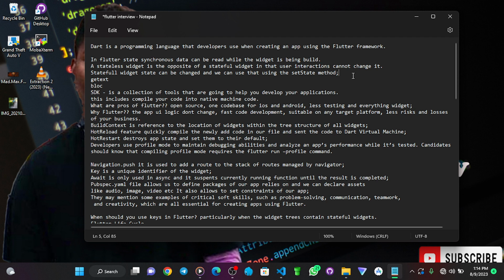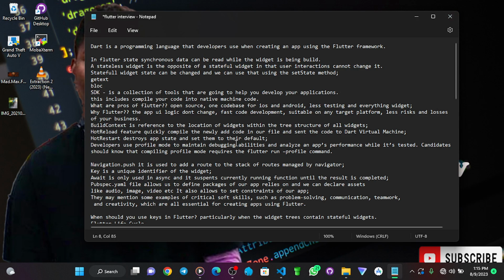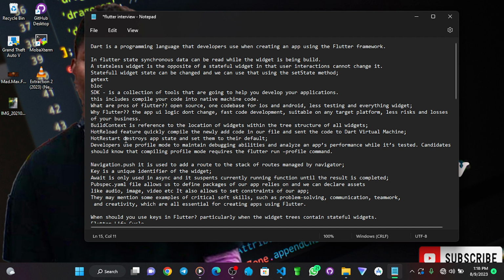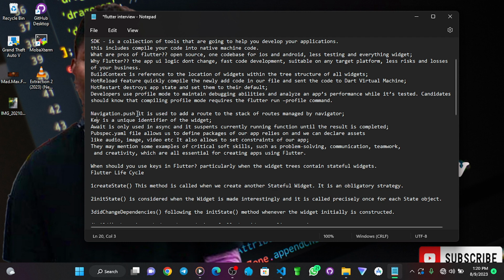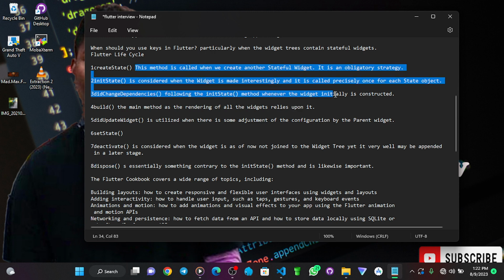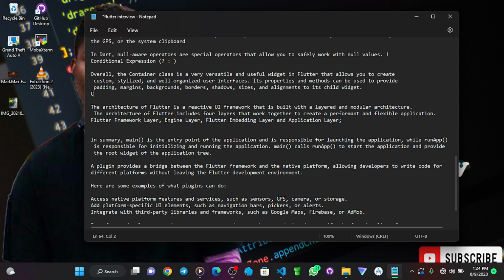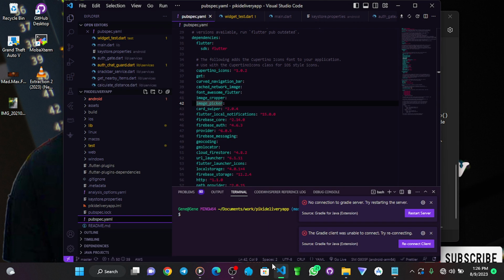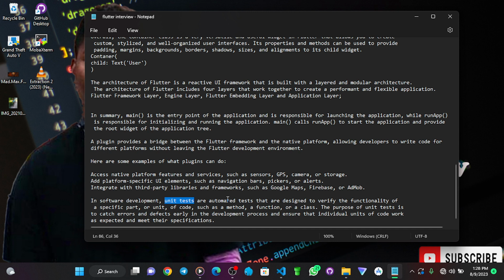Getting started with flutter interview questions 2023